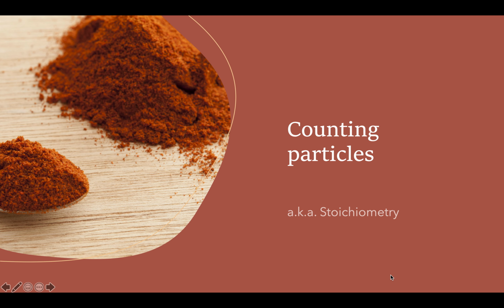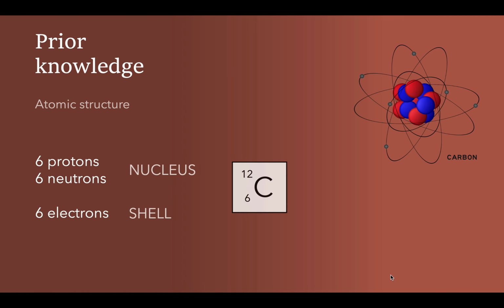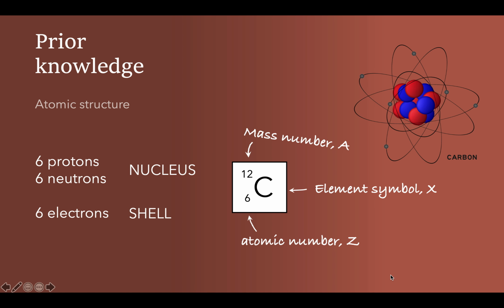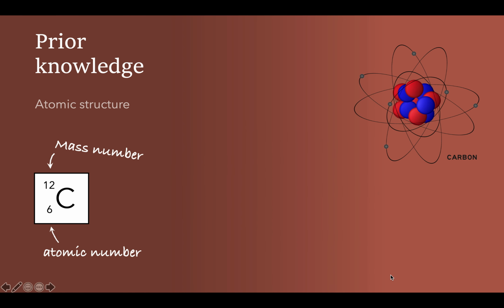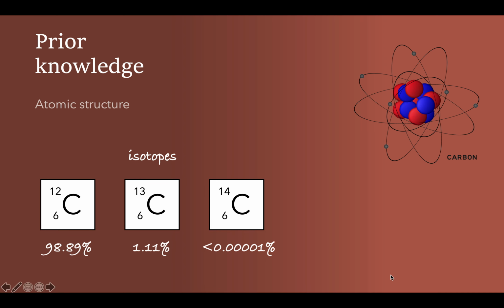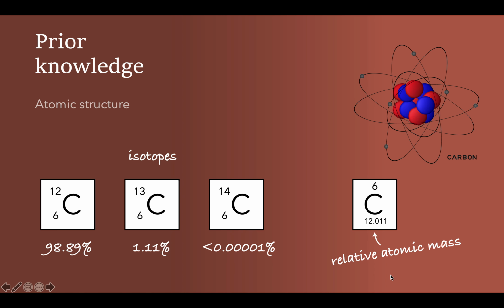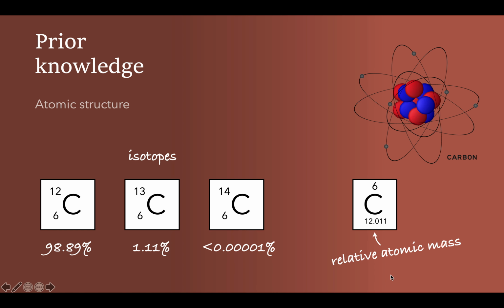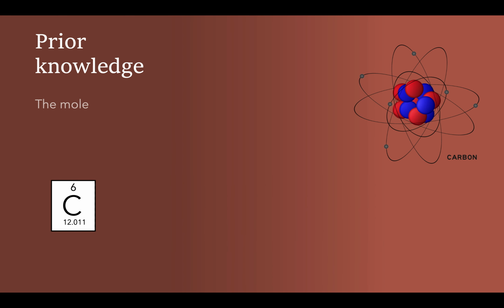Reviewing atomic structure (revised version)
As part of an introduction to an MYP Unit on Counting Particles, technically known as Stoichiometry, this is a brief review of atomic structure and relative atomic mass.  This is revised version correcting some earlier confusion!